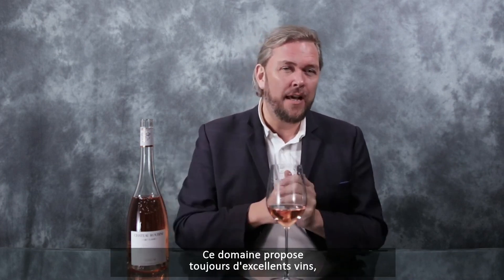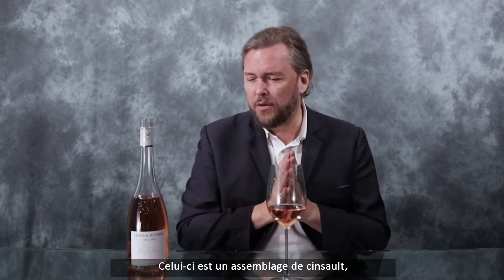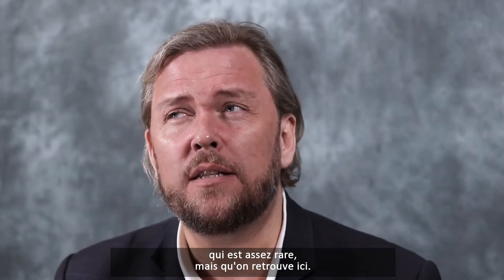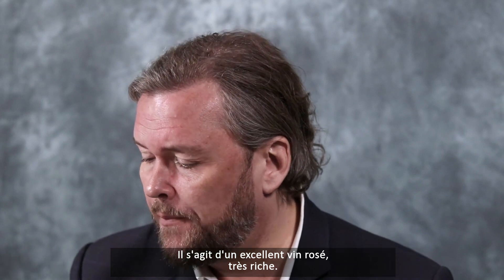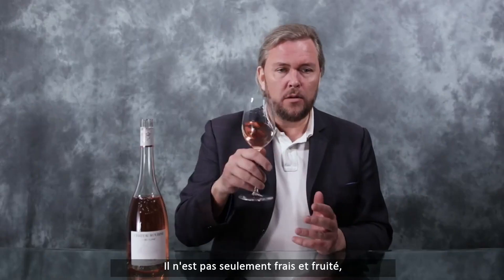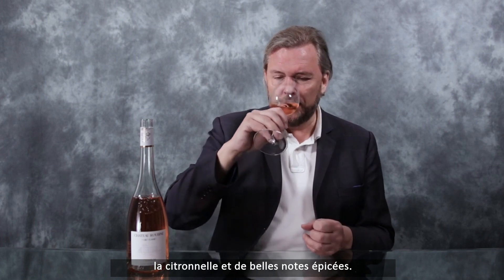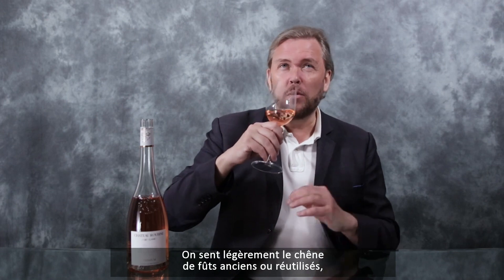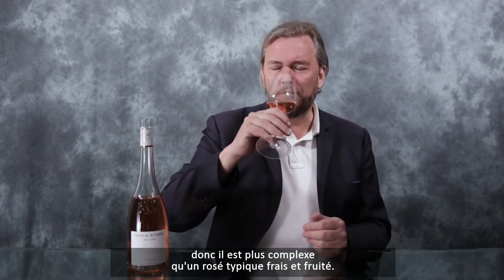Château Roubine - Premium Rosé 2021 - Côtes de Provence FR